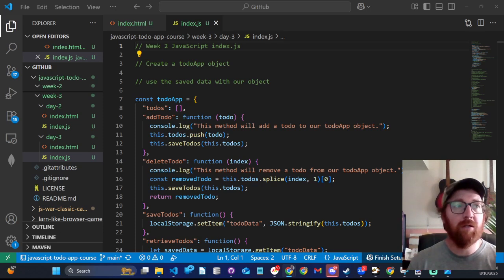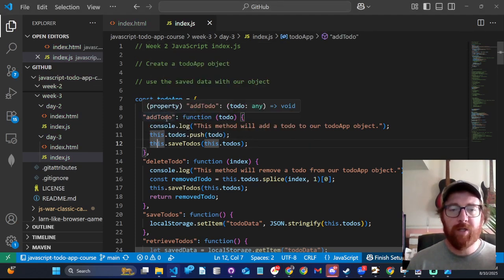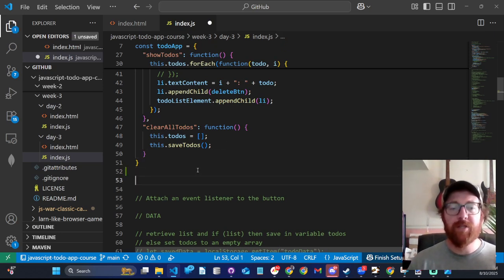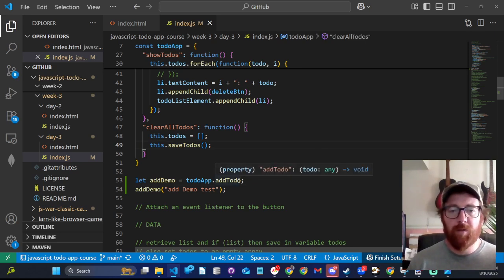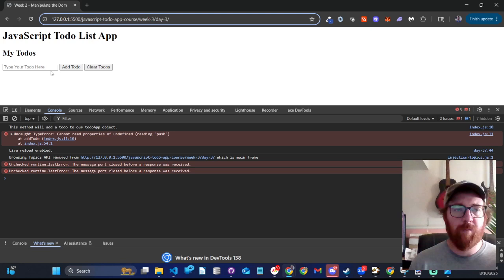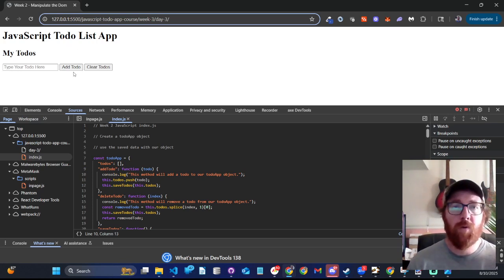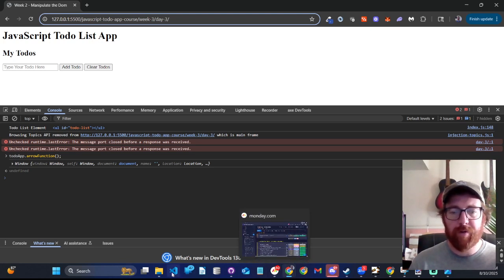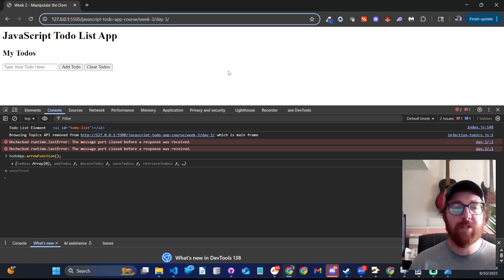JavaScript Todo List Course Week 3 Day 3